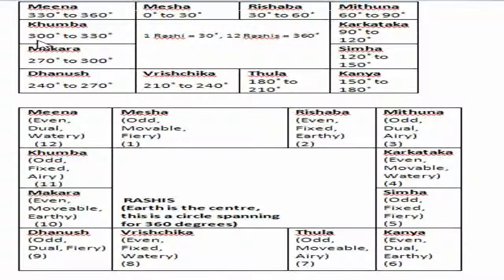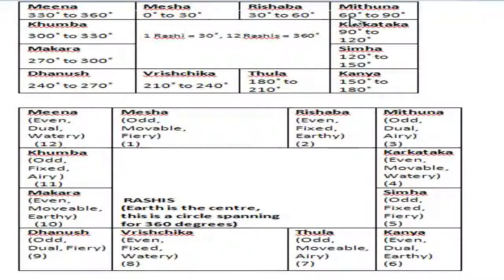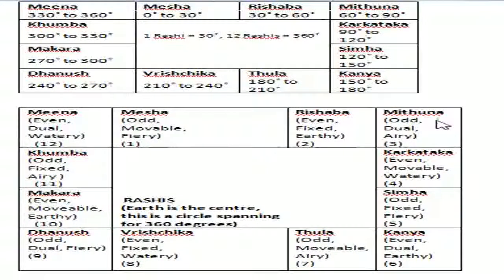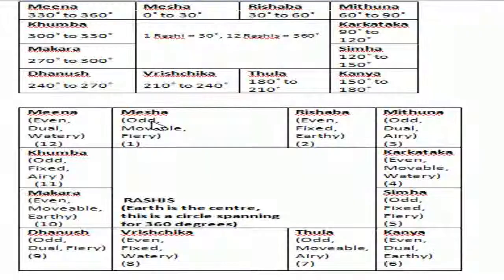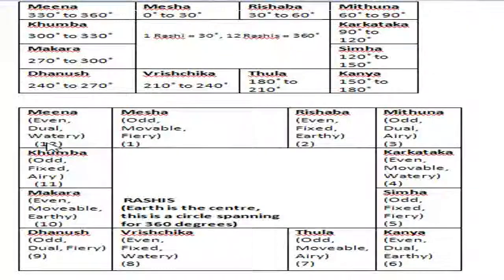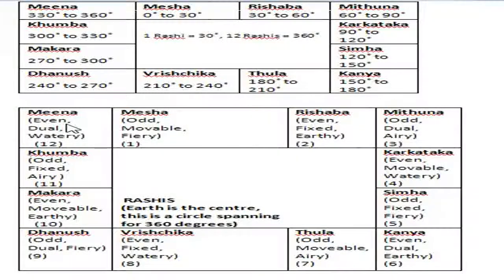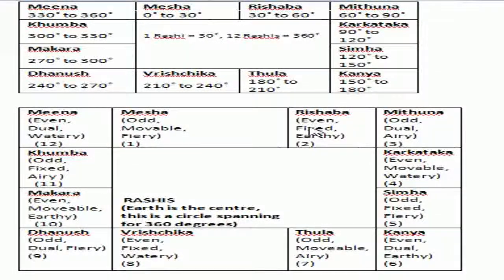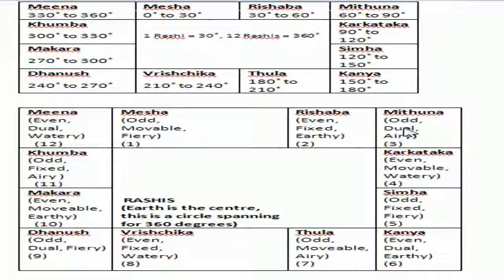Rashis explained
12 Rashis explained - Its a Magic box!